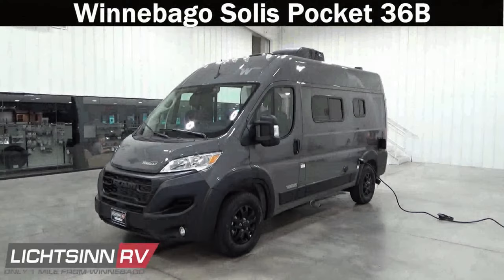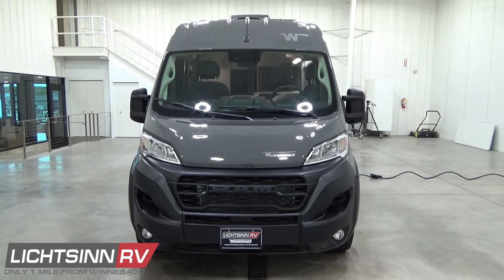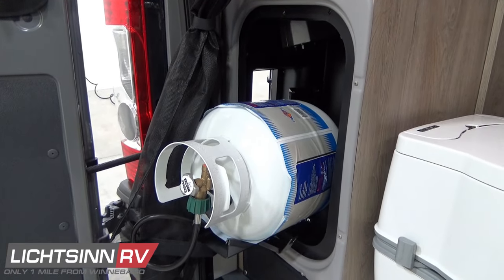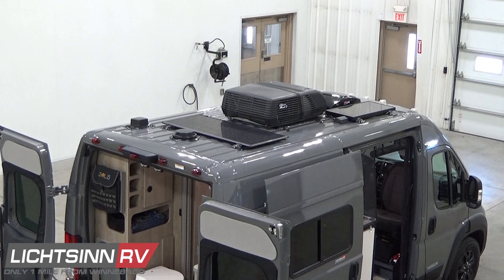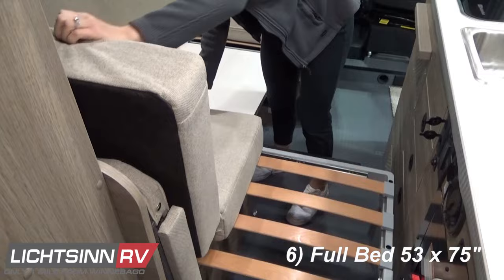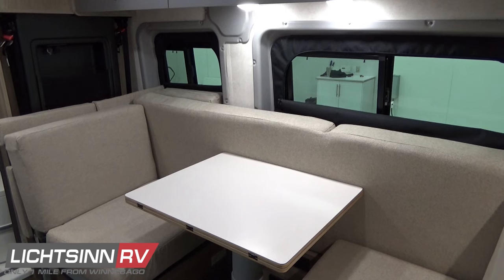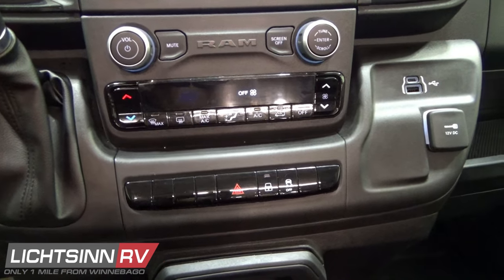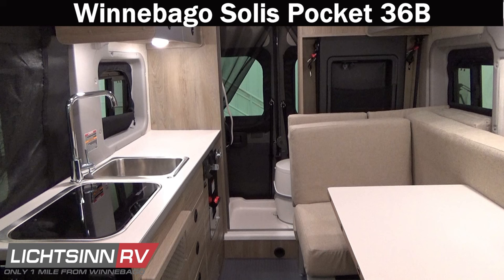LichtsinnRV.com - New 2024 Winnebago Solis Pocket 36B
LichtsinnRV.com - New Winnebago Solis Pocket 36B. for Sale from Lichtsinn RV

Now with a full featured bath, 5,120 watt hours of flexible, expandable, lithium technology, and the latest restyled and reengineered RAM ProMaster, the all season Winnebago Solis Pocket 36B is not only the most affordable camper van, but it also features extended season capability and a layout that is inspired by van life custom layouts and DIYers who might otherwise attempt to build out their own van.  This camper van is the turn key solution to start enjoying van life right away.

Unveiling a new partnership with EcoFlow Power Systems, the Pocket 36B includes a compact and flexible power station that is an all in one power hub that eliminates the need for 5 different power management components to optimize energy performance, save space, reduce weight, and significantly simplify user operation.  Located under the forward facing rear bench it includes a 5,120 wh 48V lithium ion battery system to power all of the Pocket’s electrical needs, including the AC!

Featuring a RAM ProMaster chassis with a high roof and 136 inch wheelbase, the Pocket comes in at just 17 feet 10 inches long, more compact than a full size SUV or half ton truck.  It is easy to maneuver and park due to its compact size, yet it has significant ground clearance.  Its compact design navigates urban areas but stays true to the Solis’ surf to slope design!

The Pocket earned the Truma Gold Standard, unachieved by competitors.  Truma, a leading supplier in the RV heating and cooling category, independently tested the Pocket and rated it with their Gold Standard for cold weather operation.  Also, the removable LP bottle in the Pocket can be exchanged with readily available LP found at supermarkets and home improvement stores across the country.

Call us to schedule your LIVE Video Appointment today to see this RV LIVE in the comfort of your home!

Although fully featured the new Solis Pocket 36B includes the following factory installed options:

1. EcoFlow lithium power system

2. Luno cab bed, designed to increase sleeping capacity to 3

3. Your choice of exterior premium full body paint, Ceramic Grey, Bright White or  Deep Cherry Red

Electrical features:

1. Unveiling a new partnership with EcoFlow Power Systems, the Pocket 36B includes a compact and flexible feature that is an all in one power hub that eliminates the need for 5 different power management components to optimize energy performance, save space, reduce weight, and significantly simplify user operation.  Located under the forward facing rear bench it includes a 5,120 wh 48V lithium ion battery system to power all of the Pocket’s electrical needs, including the AC!

a. 48V lithium ion batteries provide a safe, light and energy efficient power solution, giving users the ability to operate the air conditioner under full duty up to five hours

b. Pure sine wave inverter converts battery DC power to 110 AC power for use with appliances at 3600W output, 7200W surge

c. Shore power converter converts 110 shore power to 48V DC to charge the lithium battery

d. Battery energy converter converts 48V DC energy from the lithium house battery to 12V energy for RV needs like appliances, water pump, water heater, lighting

e. Solar energy converter converts energy from the solar panel to charge the lithium battery

f. Alternator energy optimizer boosts the energy generated by the engine to the required level to charge the lithium house battery

g. Easy to control through single control screen or mobile app EcoFlow – connect unit through Bluetooth

h. Packaging in a nimble lightweight power hub

i. Recharges from driving, solar or plugging in

a. Solar, 190W, expandable

b. 1000W alternator charging capability

c. 3000W shore power charging capability

All weather heating and cooling features:

1. All season RVing with all water lines fully enclosed inside the van

2. Honeycomb composite flooring provides an additional thermal break

3. TrumaCombi Eco features silent operation and intelligent fan control, providing coach heat and on demand hot water

4. Coleman Mach 13,500 BTU quiet high efficiency AC

5. Side and rear screen

6. MaxxAir premium vent system